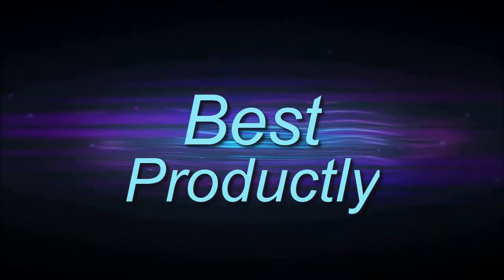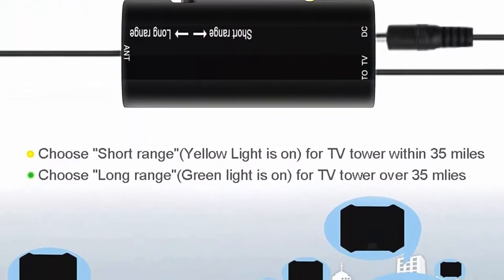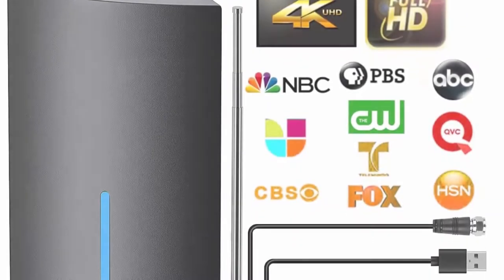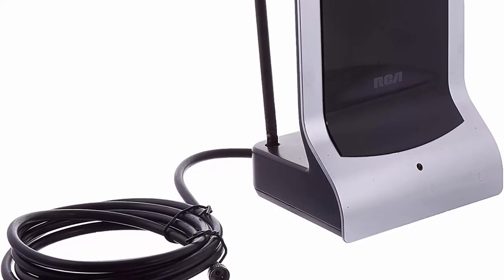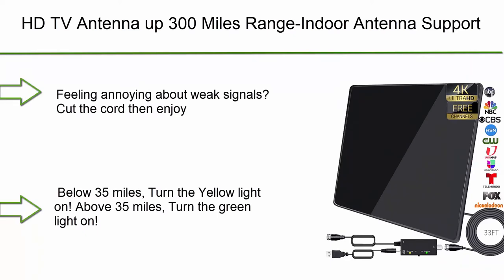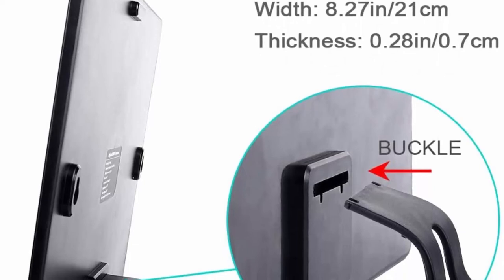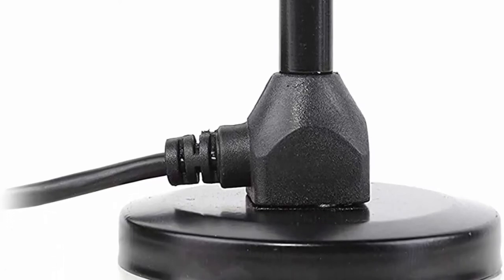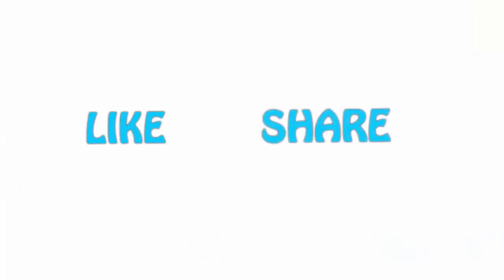✅ 10 Best Tv Antenna New Model 2022 (Indoor, Outdoor, RV)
► 10 Best Tv Antenna;
❥ Top 1. UltraPro Amplified TV Antenna

❥ Top 2.  U MUST HAVE Amplified HD Digital TV Antenna Long 250+ Miles Range - Support 4K 1080p Fire tv Stick and All Older TV's - Indoor Smart Switch Amplifier Signal Booster - 18ft Coax HDTV Cable/AC Adapter

❥ Top 3. Digital HDTV Antenna - Includes Magnetic Base and Coaxial Cable - 50 Mile Range - Indoor or Outdoor

❥ Top 4. HD TV Antenna up 300 Miles Range-Indoor Antenna Support 4K 1080P All Older TV's & Smart TV for 360° Reception, Smart Amplifer Signal Booster HDTV Digital Antenna with 33ft Coaxial Cable

❥ Top 5. TV Antenna, 2021 Newest HDTV Indoor Digital TV Antenna 130+ Miles Range with Amplifier Signal Booster 4K HD Free Local Channels Support All Television -10ft High Performance Coax Cable

❥ Top 6. Newest Amplified Digital HDTV Antenna Support Smart TVs and All Older TVs -320 Miles Range 360° Reception Portable TV Antenna with Signal Booster 36ft Coaxial Cable,Indoor Antenna for 4K 1080p

❥ Top 7. RCA Amplified Indoor HDTV Antenna

❥ Top 8.  Newest Portable Amplified Digital HDTV Antenna Support Smart TVs and All Older TVs-320 Miles Range 360° Reception TV Antenna Signal Booster 36ft Coaxial Cable for 4K 1080p Indoor Outdoor Antenna

❥ Top 9. Amplified Indoor Outdoor Digital HDTV Antenna 320 Miles 360°Reception Range Indoor Antenna-36ft Coaxial Cable Support 4K 1080p All Older and Smart TV-Indoor Outdoor Antenna Amplifier Signal Booster

❥ Top 10.  TV Antenna - Amplified HD Digital Indoor TV Antenna 250 Miles Long Range - Compatible 4K 1080p Fire tv Stick and All Older TVs with Amplifier Signal Booster for Free Channels

►Timestamps:

00:00 - intro
00:44 - Top 10
01:57 - Top 9
03:15 - Top 8
04:26 - Top 7
05:11 - Top 6
06:31 - Top 5
07:45 - Top 4
08:50 - Top 3
09:32 - Top 2
10:45 - Top 1
11:41 - End